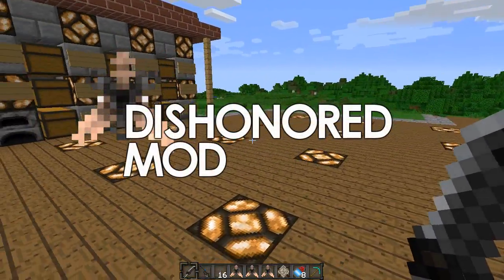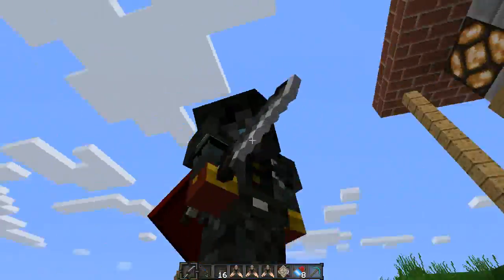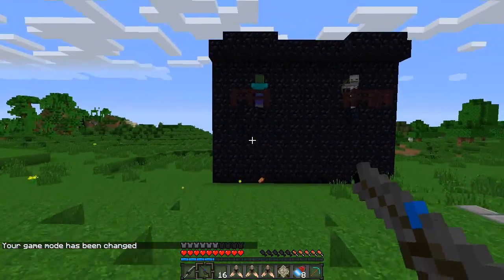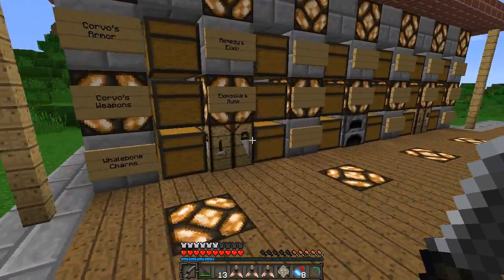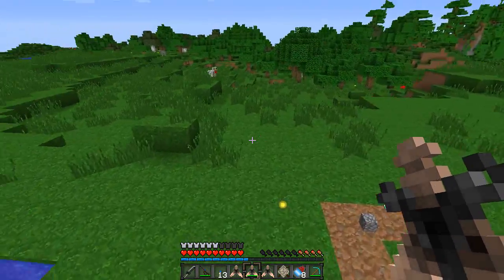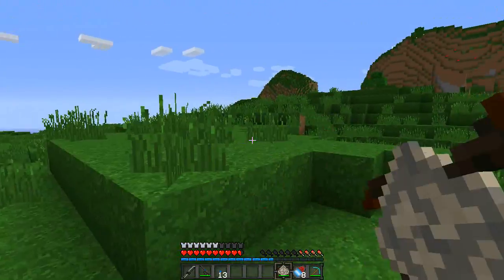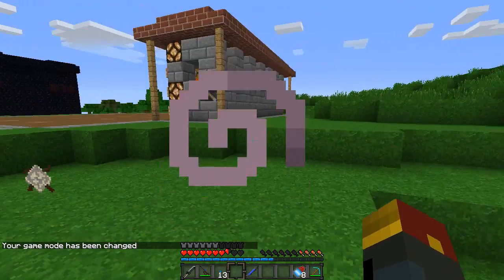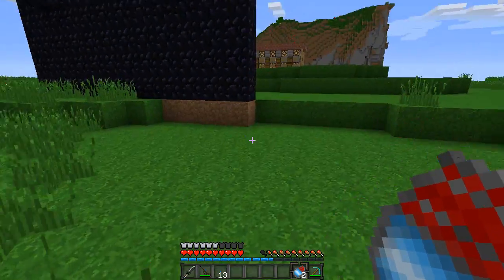Minecraft Mod Showcase: Dishonored Mod! (Review)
Ratings are appreciated, thank you! Last vid

In this mod review I take a look at the Dishonored Mod, created by Swuu. It adds a ton of new items from the recently released "Dishonored" game, including a strong sword, a wheellock pistol, and various explosives! It also adds a couple elixirs to make healing easier, and a powerful Rune. The mod is still being updated so make sure you give it a look! ModLoader is required for this mod.

I recommend this mod to anyone who is seriously looking for a way to have easier transport that isn't TOO overpowered. Forge is required for this Mod.

LINKS -

There are hundreds of people who do mod reviews. Odds are, I won't be the first person to cover a specific mod. However, that does not mean I, or any person for that matter, is copying. Please be aware of this before you comment on ANY video saying it's copied. Thanks.